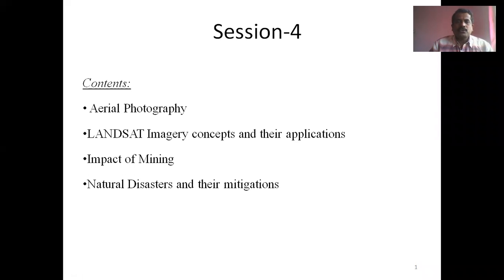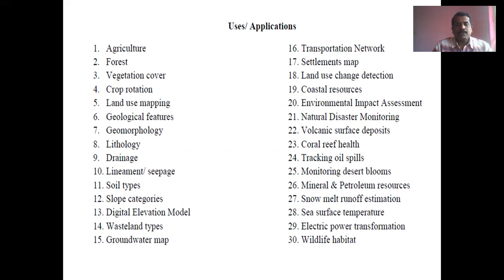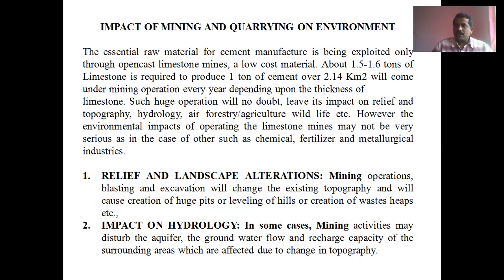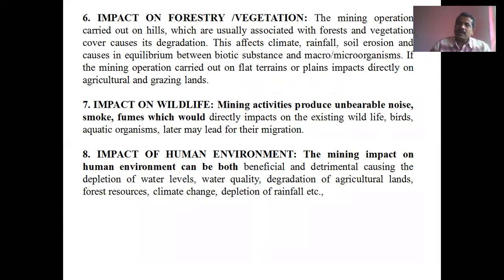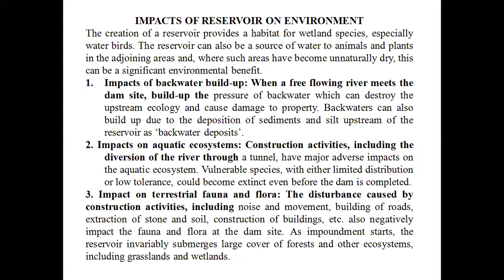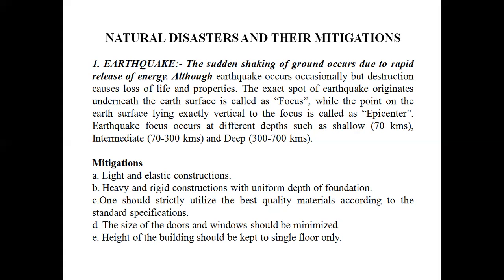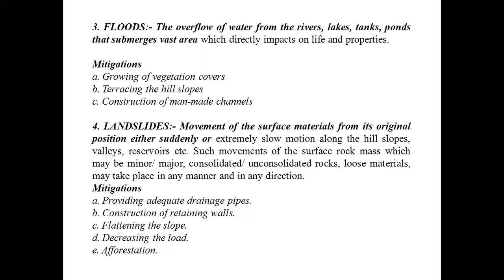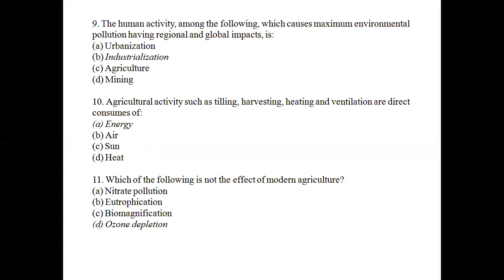MODULE 5 4